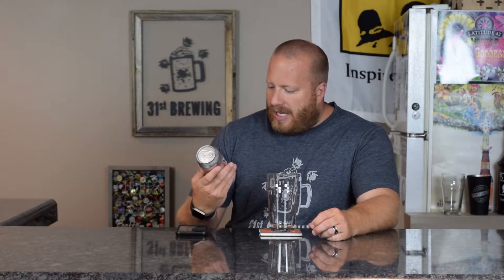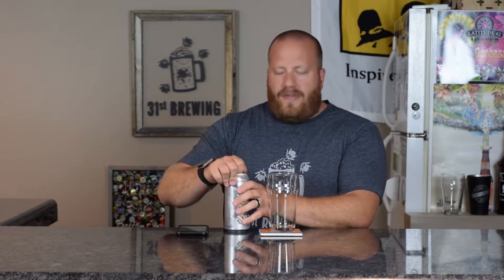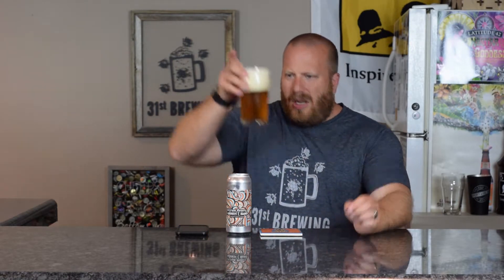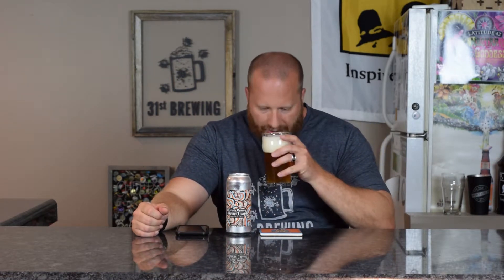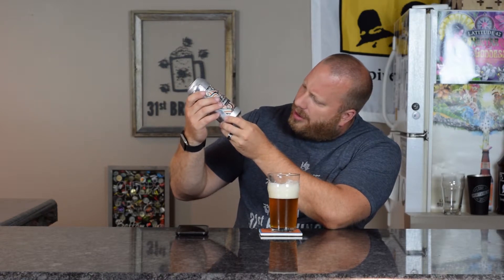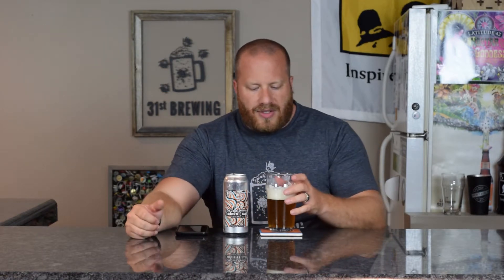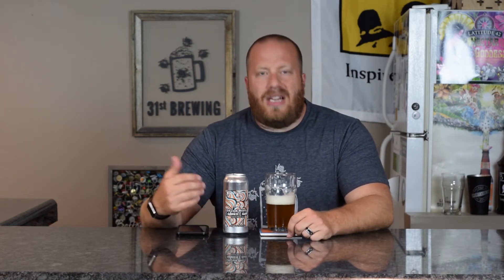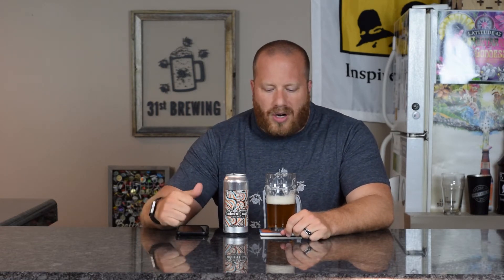Evil Czech Cashmere Ousside Beer Review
Shopping on Amazon? Support 31st Brewing by using our Amazon

Today's beer review is Cashmere Ousside by Evil Czech Brewery. From the site: An unconventional take on an American IPA. Yeast derived aromas of banana, pineapple and tropical fruit abound. Hopped with Cashmere hops adding flavors of lemon, lime and melon. Medium bodied with a dry finish.

7% ABV
25 IBUs

What to help keep the beers flowing with out spending money? Check out Panel App.